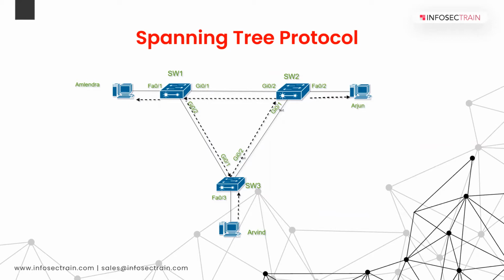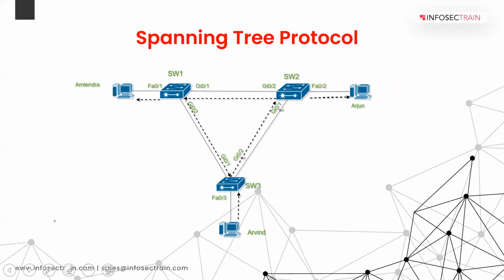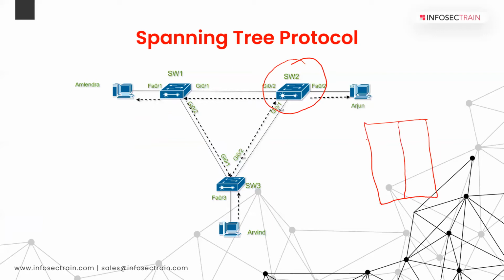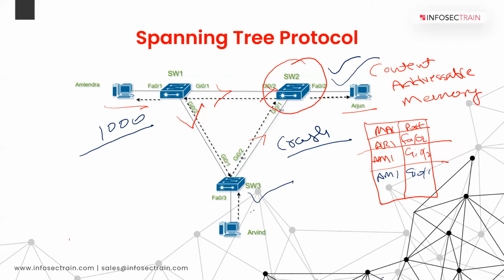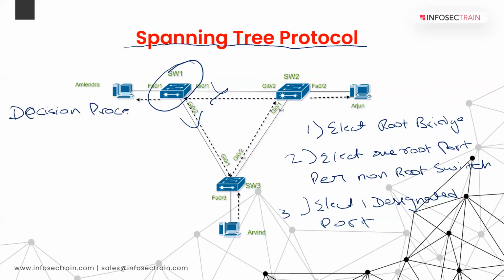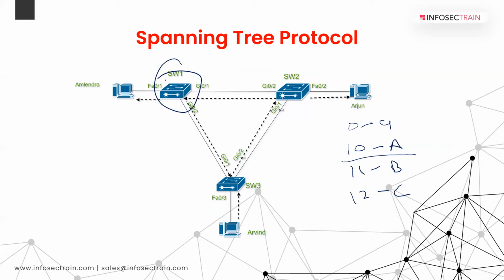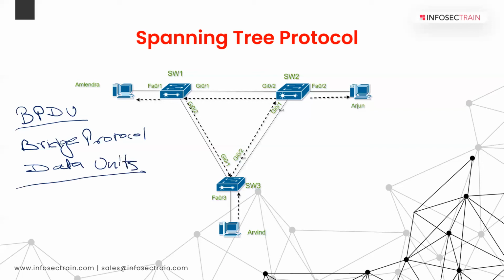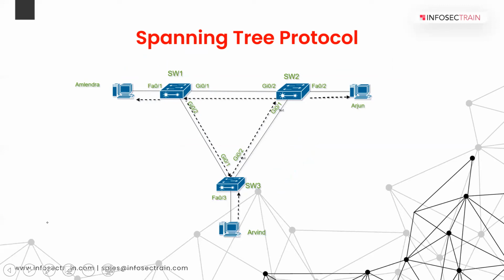Spanning Tree Protocol Explained | InfosecTrain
The Spanning Tree Protocol (STP) is a communication protocol that prevents bridge loops and the resultant broadcast storms by working at the data connection layer of the OSI model. It allows Ethernet networks to have a loop-free topology.

✔️What is Spanning Tree Protocol